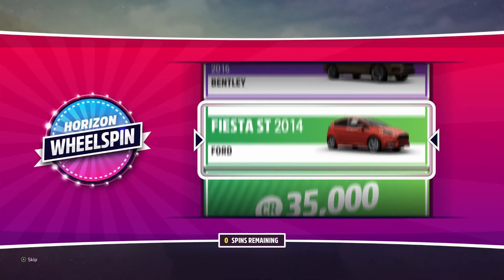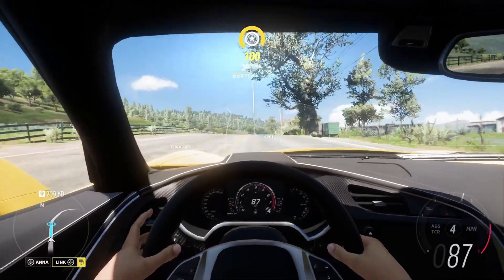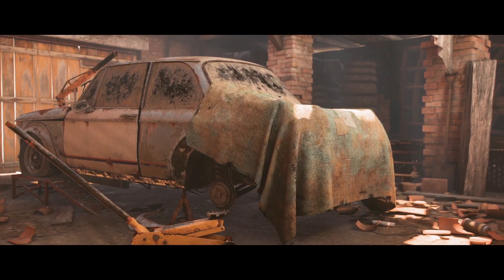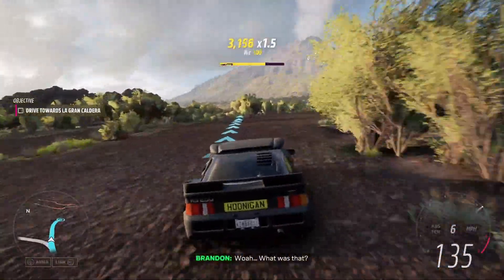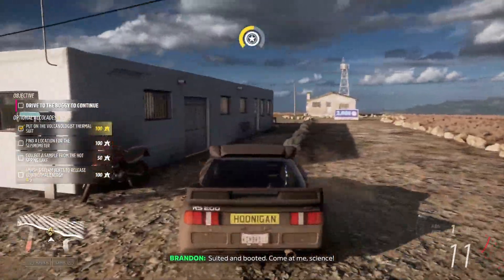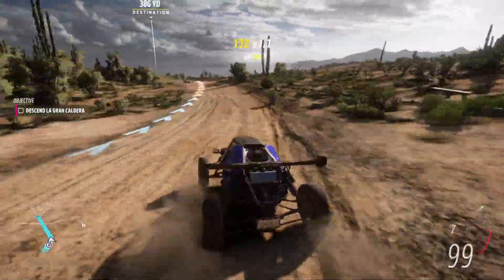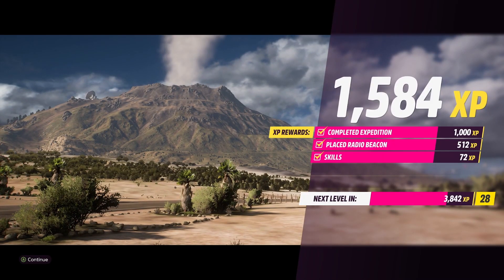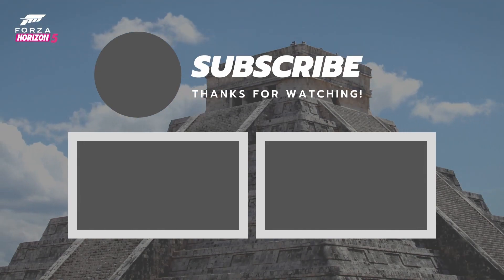Forza Horizon 5 | DRIVING AROUND AN ACTIVE VOLCANO?! | Part 14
Welcome to the official series of Forza Horizon 5. This series will include the full game story with all races/event missions review and first impressions.

This will be Forza Horizon 5 on PC at 4K 60FPS rendered at 1080P.